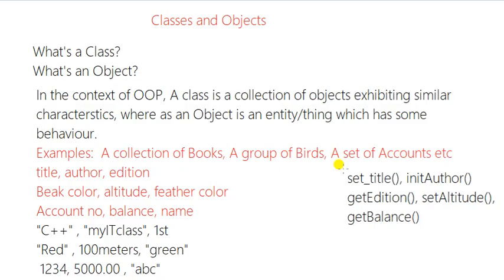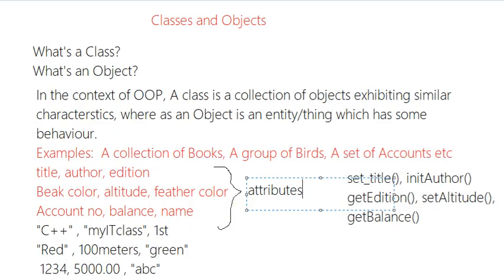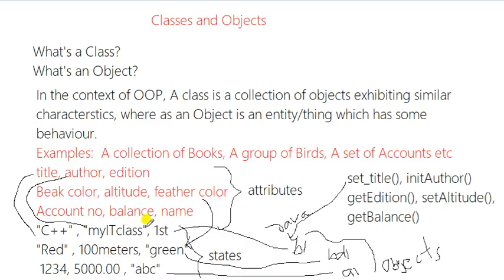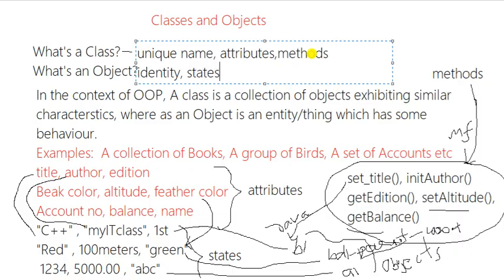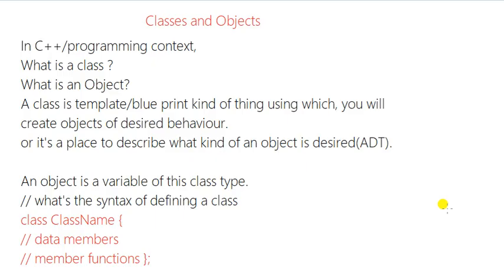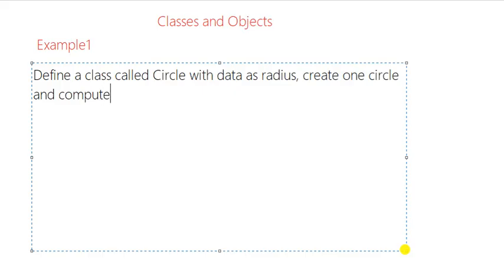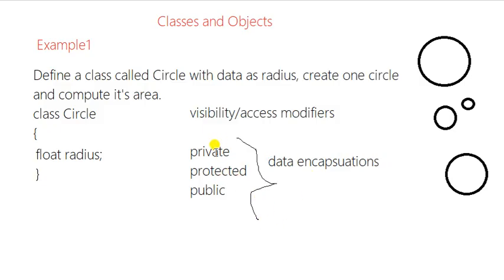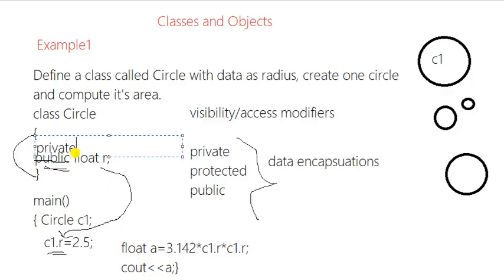Classes and Objects part -1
class. object This video discusses the back-bone concept of C++, i.e classes and objects.
It defines class and object in OOP context and programming context. It demonstrates defining of a class with an example as well.